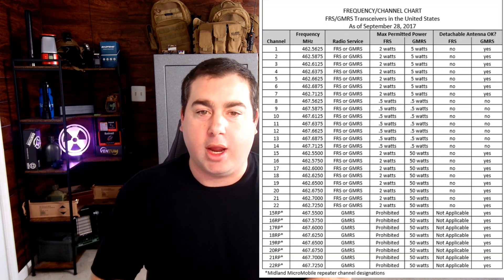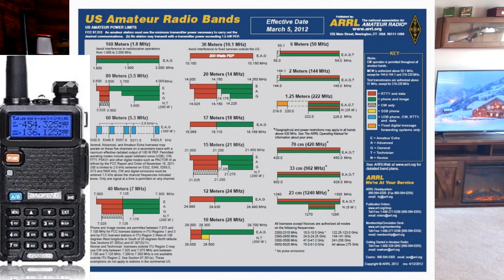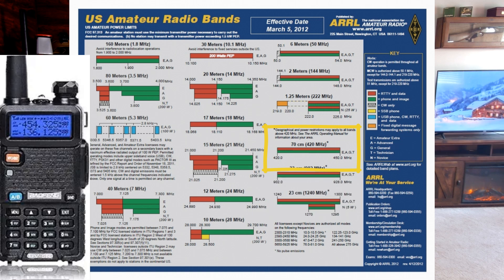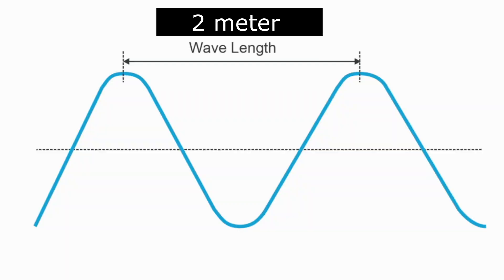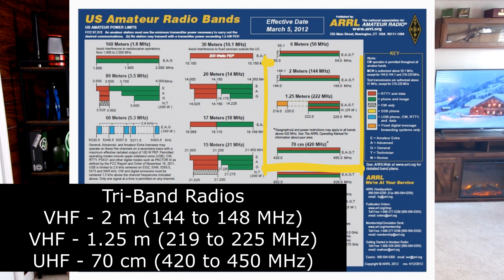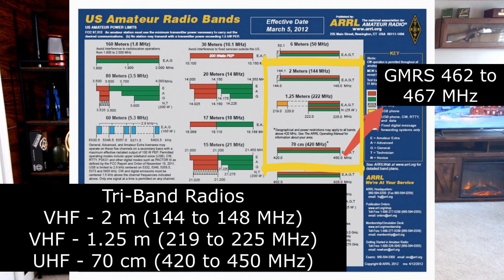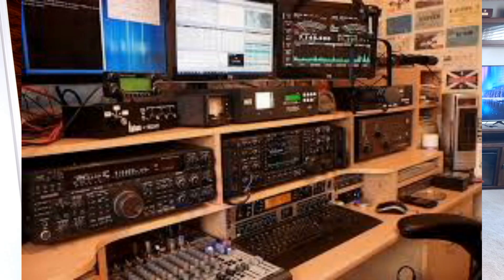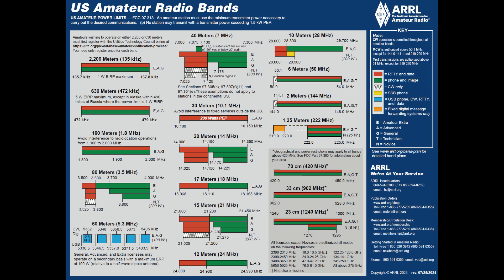The Difference Between GMRS and HAM Radios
In this video, we're going back to radio basics - the difference between GMRS and HAM Radio.

If you’ve ever wondered about the difference between GMRS (General Mobile Radio Service) and HAM radios, this is the video for you. These two types of radios serve different purposes, operate on distinct frequency bands, and have unique features that cater to various communication needs.

Whether you’re exploring radio options for emergency preparedness, outdoor adventures, or simply as a hobby, understanding the pros and cons of GMRS and HAM radios will help you make an informed decision. In this video, we’ll break down the technical aspects, legal considerations, and practical applications of each type, so you can decide which one suits your needs best.

📌 Chapters
00:00 - Understanding GMRS vs HAM radios
01:18 - Overview of the radio band chart
01:33 - Focus on handheld radios (HAM and GMRS)
01:44 - HAM radio bands Explained
02:32 - Understanding radio wavelengths
03:10 - GMRS radios: Pre-programmed and easy-to-use
04:02 - HAM radios: More flexibility, broader range, and programming options
05:50 - Choosing the right radio HAM vs. GMRS
08:22 - GMRS Power Limits
11:00 - GMRS repeaters and licensing requirements
12:48 - FCC rules: HAM vs. GMRS frequencies
14:30 - Comparing performance: HAM vs. GMRS radios
15:48 - Range misconceptions
17:03 - Final Thoughts